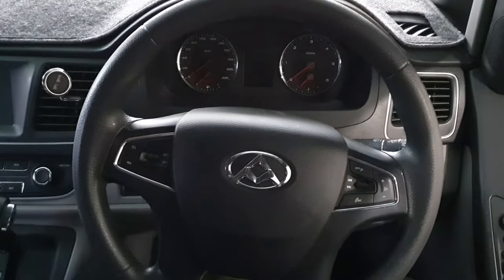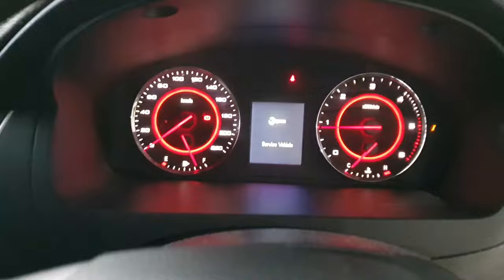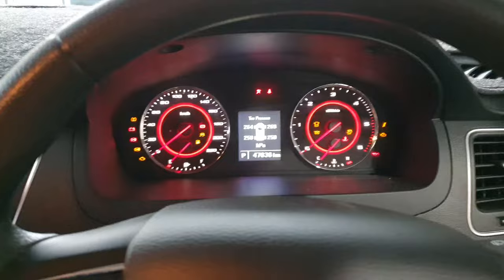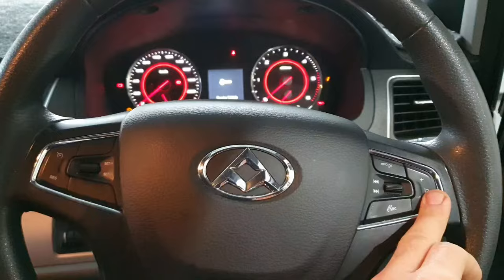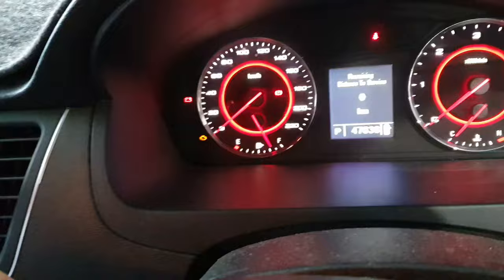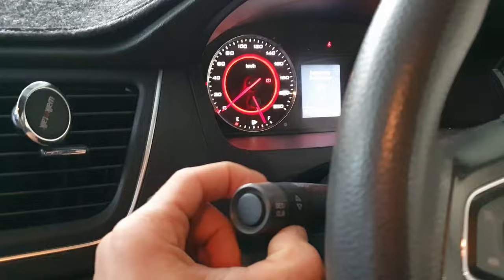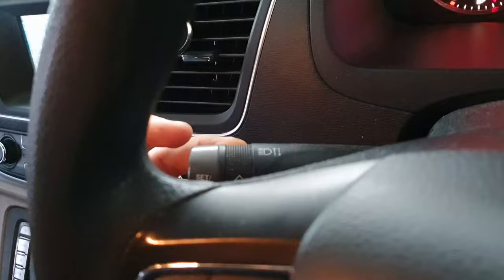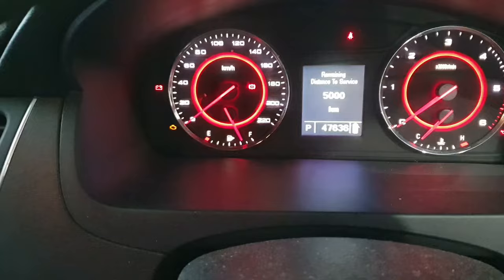LDV G10 SAIC Maxus Service Reset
Here we have the LDV G10 Van from SAIC Maxus service reset is done, you need to be in the screen before the service screen to start the sequence orelse this worny work.